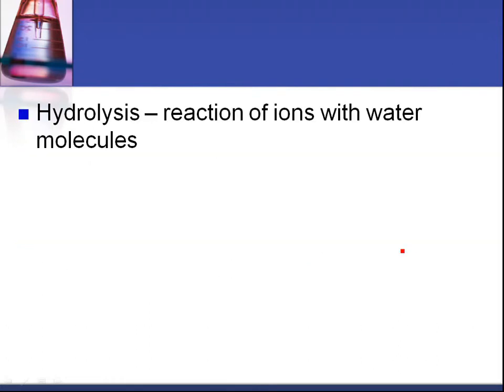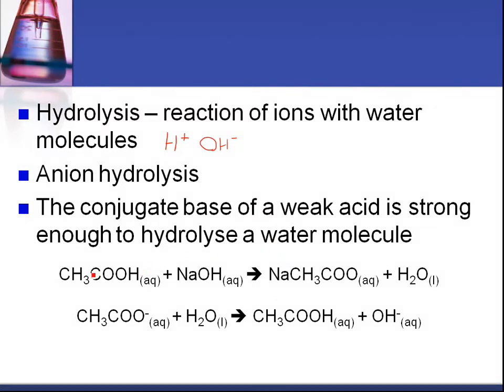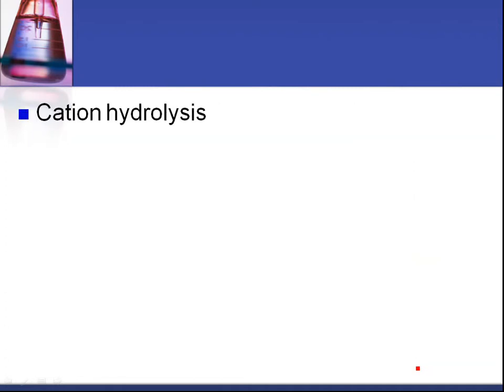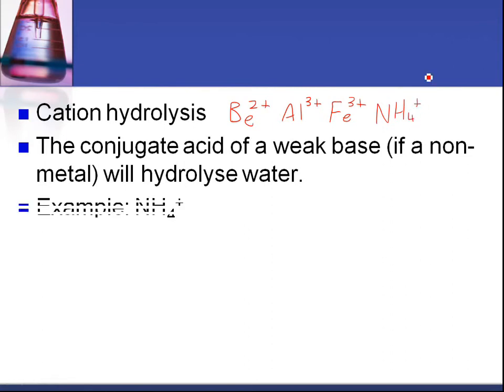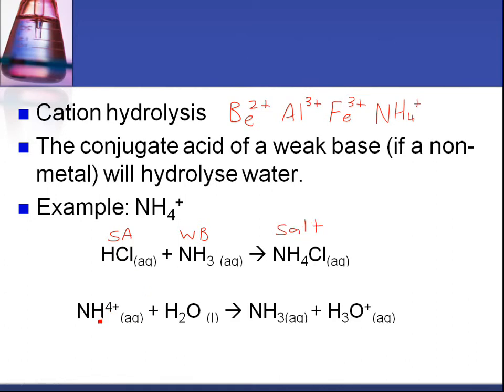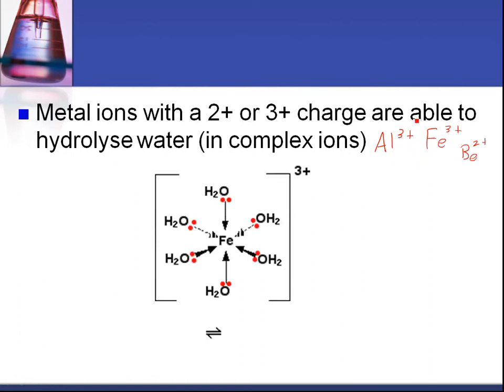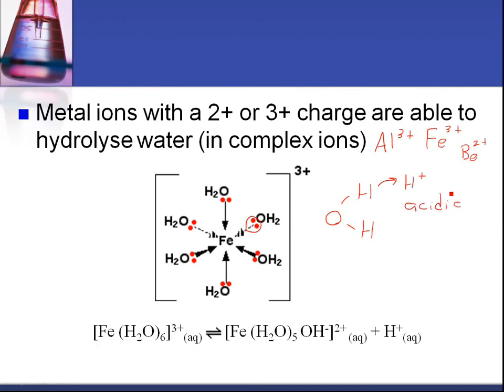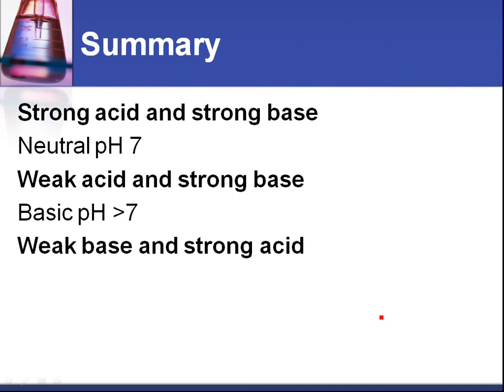18.3.1 Deduce whether salts form acidic, alkaline or neutral aqueous solutions.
18.3.1 Deduce whether salts form acidic, alkaline or neutral aqueous solutions.